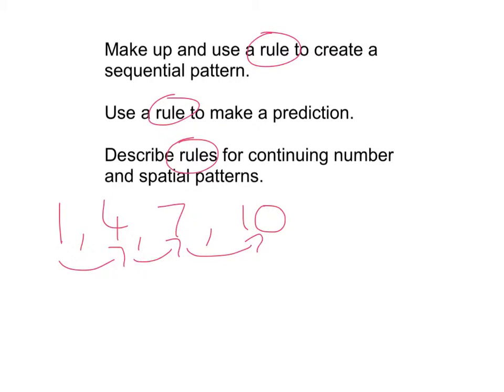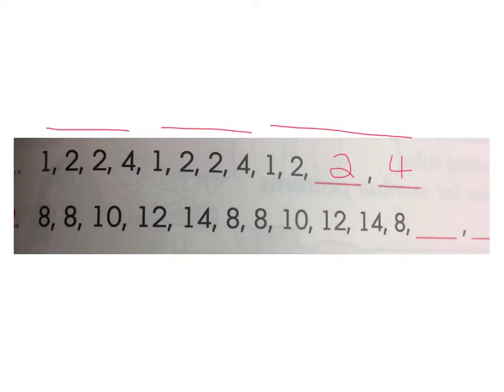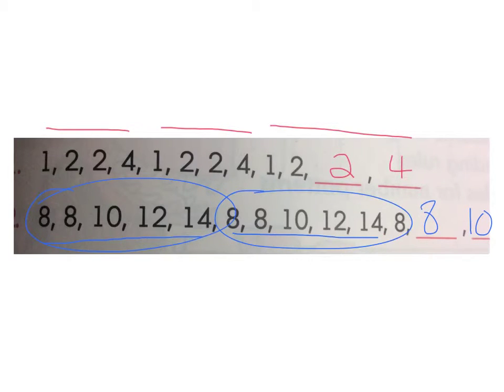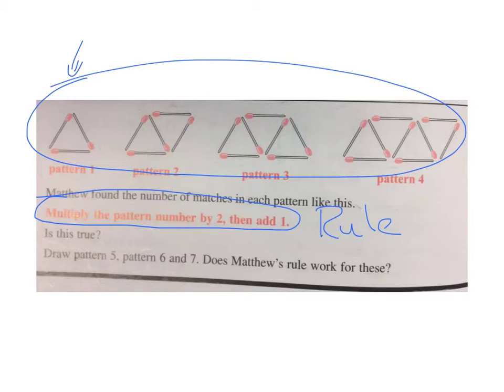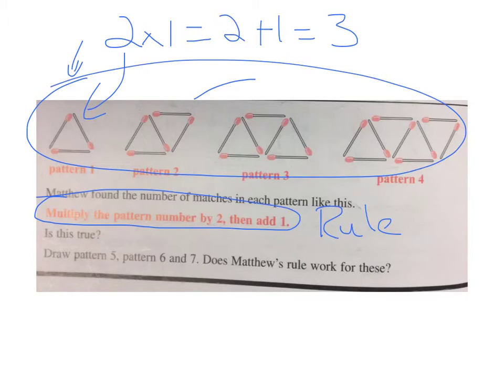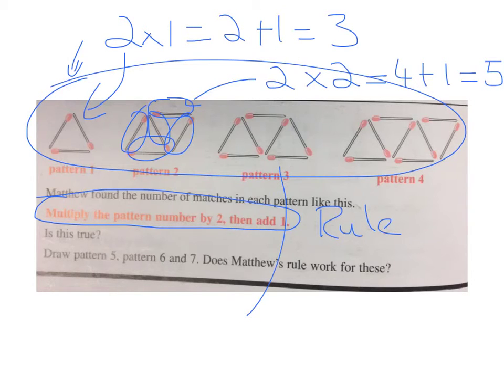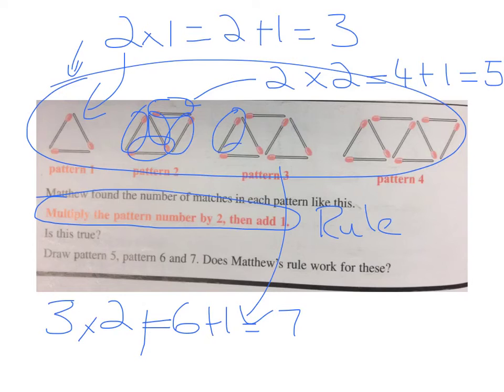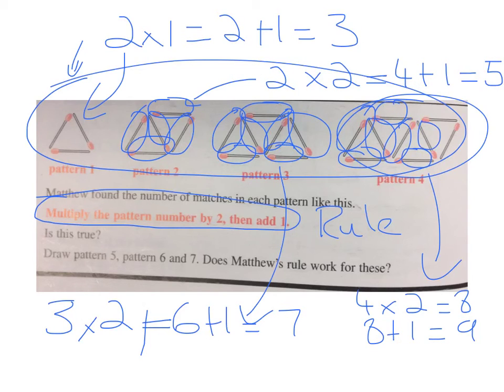make up, predict and use rules